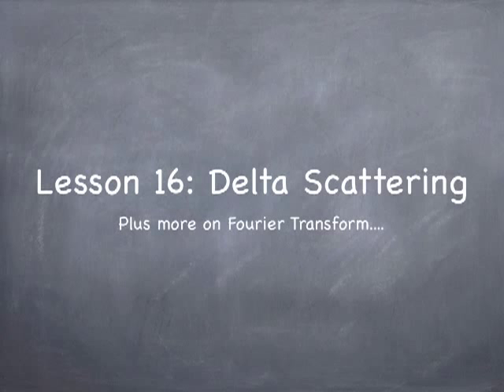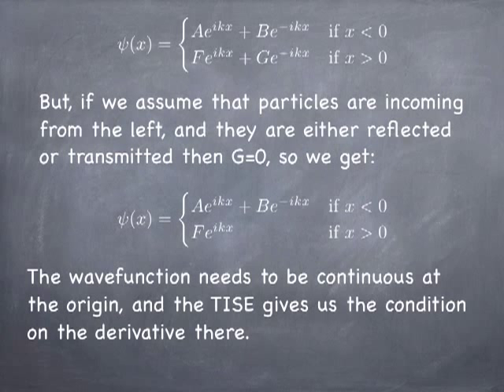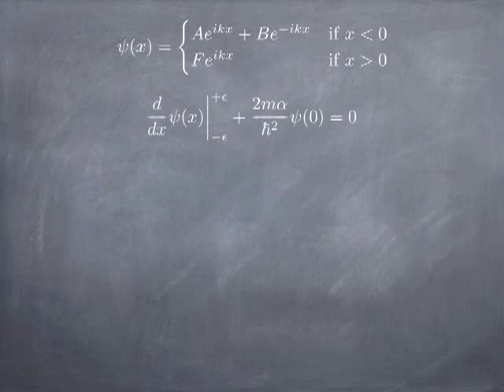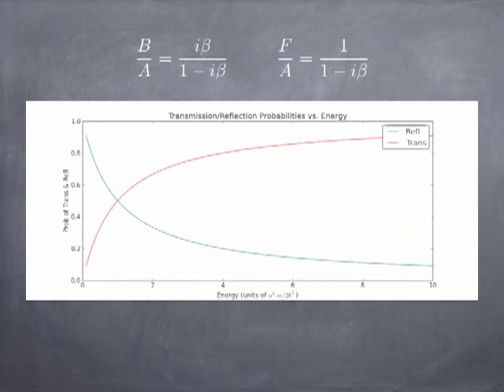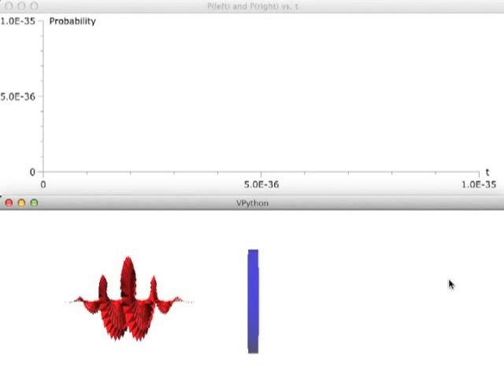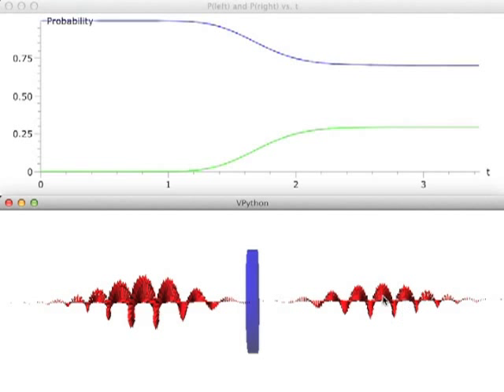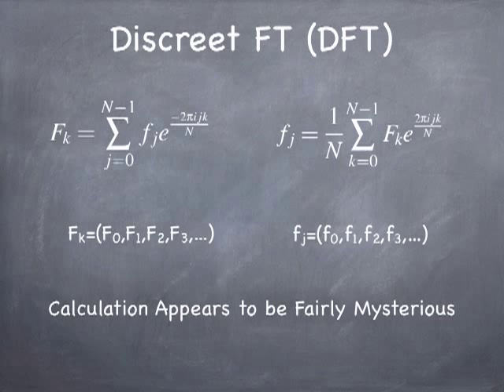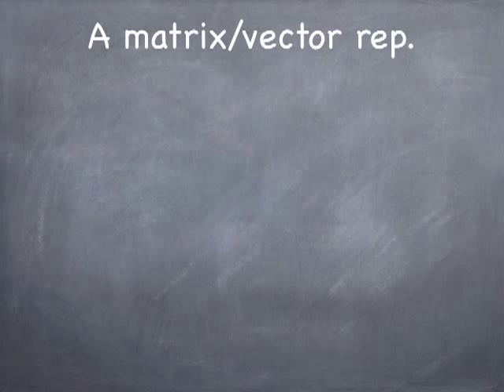Lesson16: Scattering States of the Dirac Delta Potential + More DFT concepts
In Lesson 16 we encounter scattering states of the Dirac Delta function potential. At the end of the lesson we continue to develop a deeper understanding of the Fourier Transform by exploring the DFT or Discrete Fourier Transform. A pre-class Lecture by Steve Spicklemire.